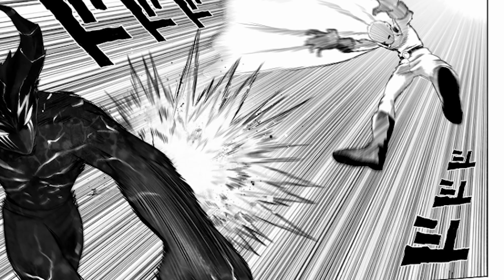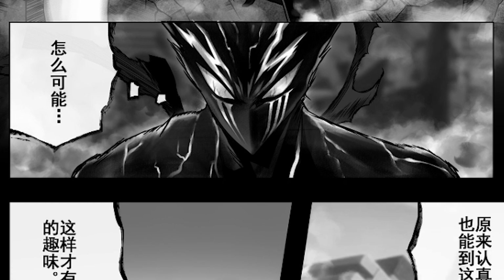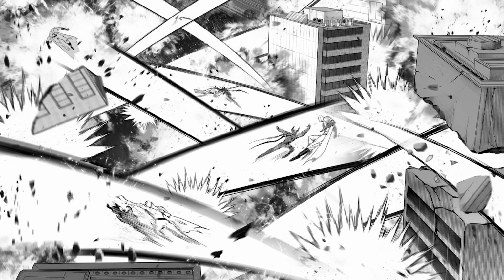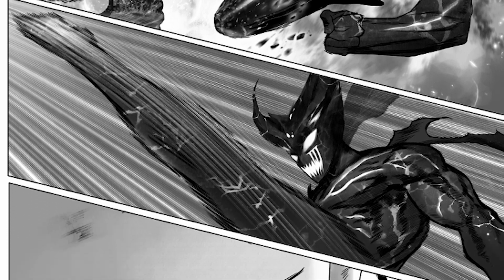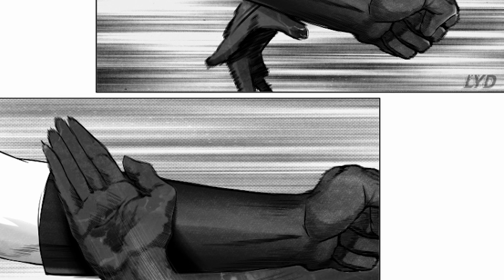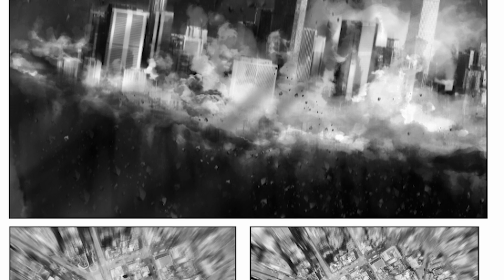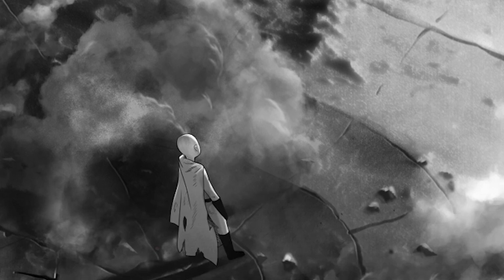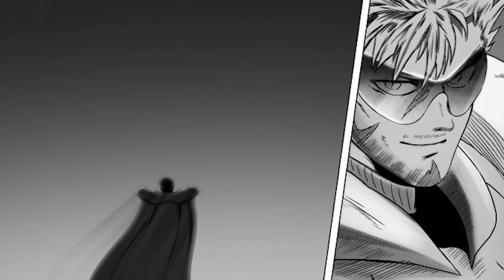MONSTER GAROU vs SAITAMA | Round 2 | Fan Made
This fan made manga of Saitama vs Monster Garou is done by an artist that goes by LYD.

🤖 Install Mech Arena for FREE here ✅ and get a special starter pack to help kickstart your game!

My FAVORITE Drawing Tablet
My CAMERA
My Camera Lens
My MICROPHONE
The rest of my equipment